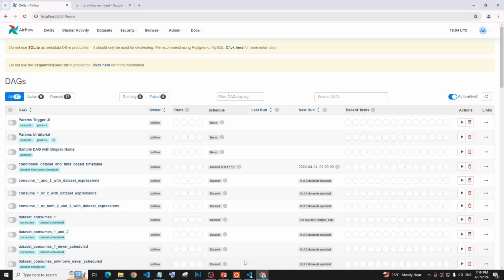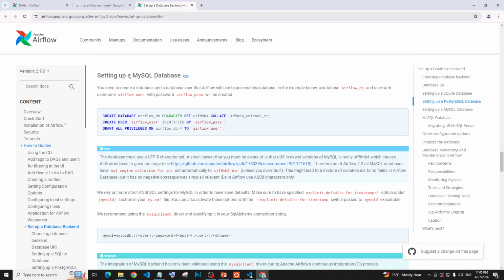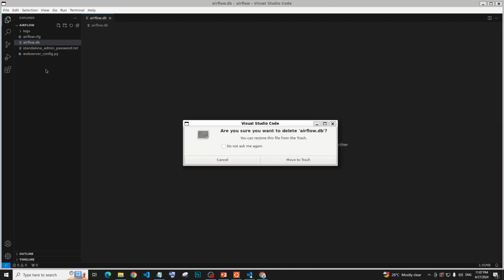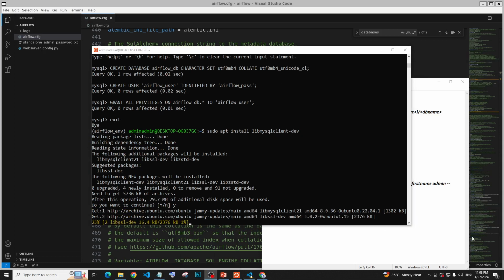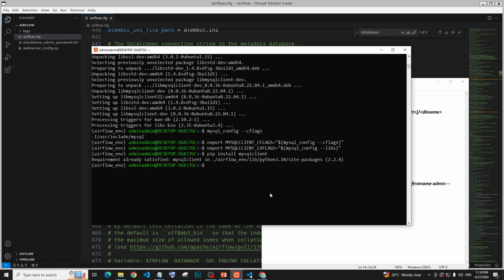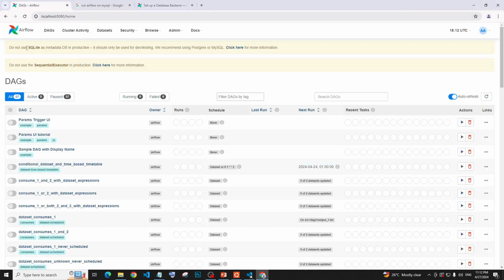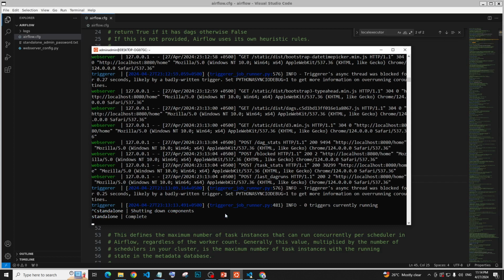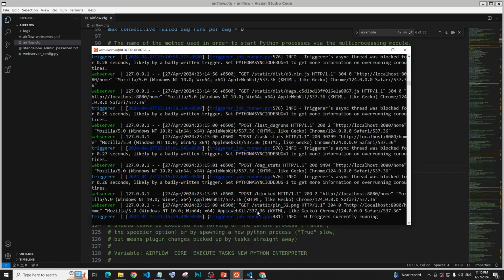How to Run Apache Airflow on MySQL Server | Integrate Apache Airflow with MySQL Server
The default database for airflow is SQLite Database which is a lightweight database and not recommended for running airflow in production environments. We already installed airflow on SQLite DB in last few videos. You can find it on our channel playlist section. We used windows sub system for linux to run apache airflow on windows without docker.

In this video we are going to Set up a Database Backend - Apache Airflow - MYSQL Server.

3) Creating Database for Airflow:
CREATE DATABASE airflow_db CHARACTER SET utf8mb4 COLLATE utf8mb4_unicode_ci;
CREATE USER 'airflow_user' IDENTIFIED BY 'airflow_pass';
GRANT ALL PRIVILEGES ON airflow_db.* TO 'airflow_user';

4) Define Connection in airflow.cfg:
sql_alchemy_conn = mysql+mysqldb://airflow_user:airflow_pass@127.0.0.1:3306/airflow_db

5) Installing MYSQL client on Ubuntu:
sudo apt install libmysqlclient-dev

6) Exporting Environment Variables:
export MYSQLCLIENT_CFLAGS="$(mysql_config --cflags)"
export MYSQLCLIENT_LDFLAGS="$(mysql_config --libs)"

7) Pip install MYSQL Client:
pip install mysqlclient

9) Migrate Airflow:
airflow db migrate